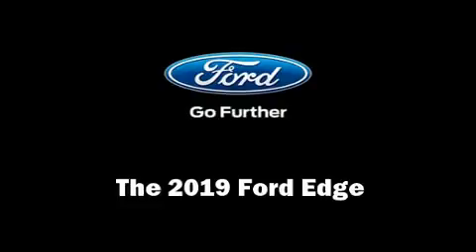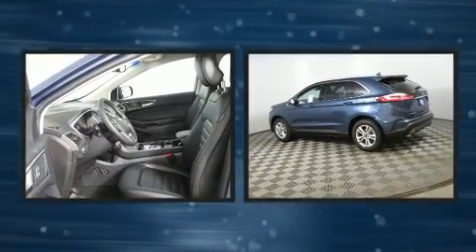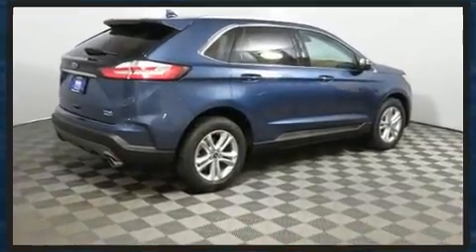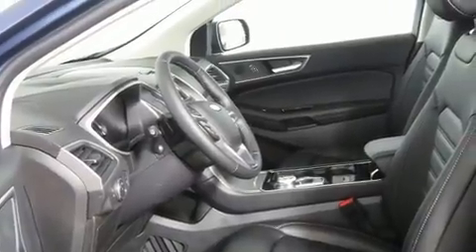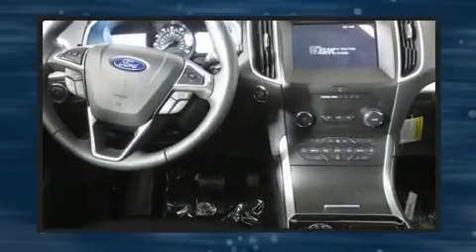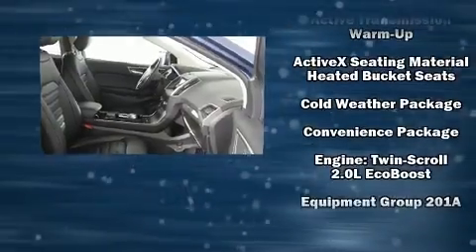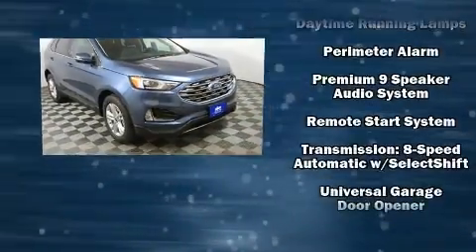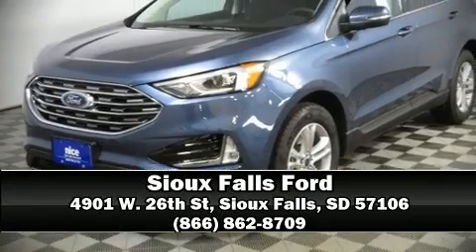2019 Ford Edge SEL in Sioux Falls, SD 57106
4901 W. 26th St

The 2019 Ford Edge. It features all-wheel drive versatility, an automatic transmission, and a 2 liter 4 cylinder engine. A turbocharger is also included as an economical means of increasing performance. Ford prioritized practicality, efficiency, and style by including: delay-off headlights, adjustable headrests in all seating positions, speed sensitive wipers, heated door mirrors, a power rear cargo door, lane departure warning, and power seats. Audio features include an AM/FM radio, steering wheel mounted audio controls, and 9 speakers, providing excellent sound throughout the cabin. Take assurance in side curtain airbags, providing head protection in the event of a severe collision. Our knowledgeable sales staff is available to answer any questions that you might have. They'll work with you to find the right vehicle at a price you can afford. Come on in and take a test drive!